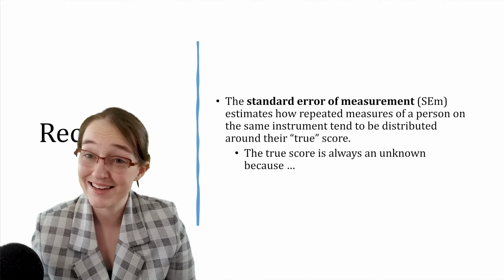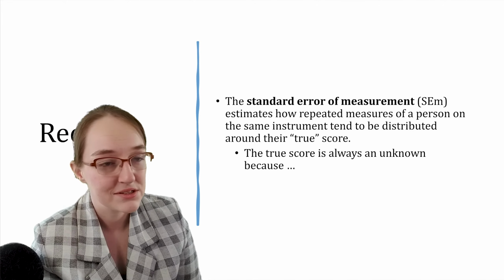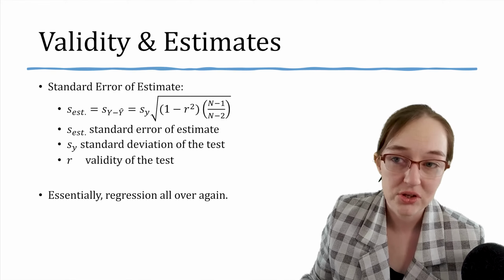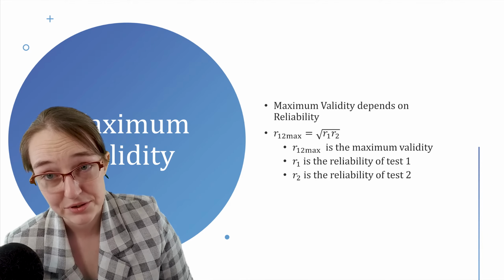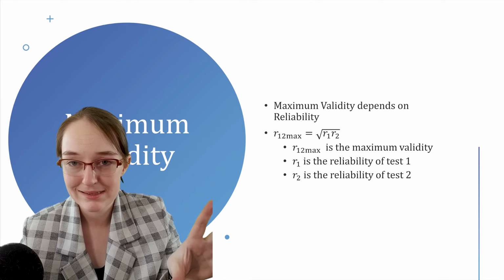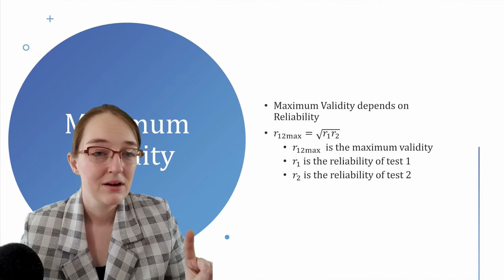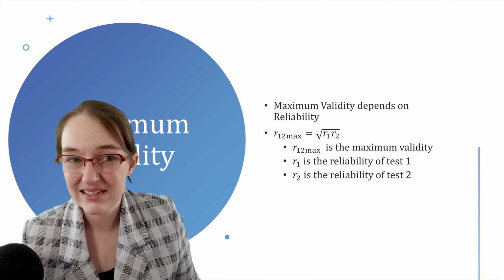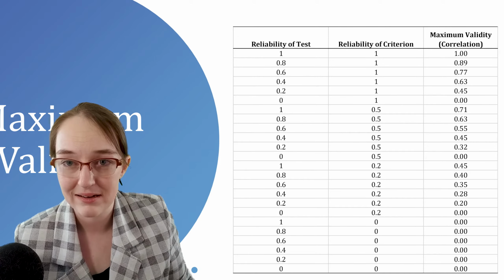Connecting Validity to Reliability (08.07)